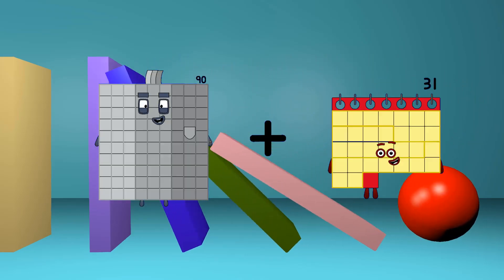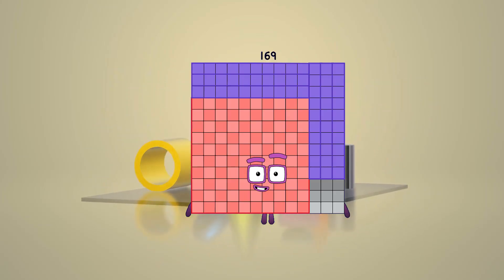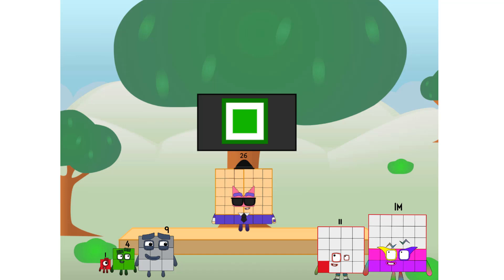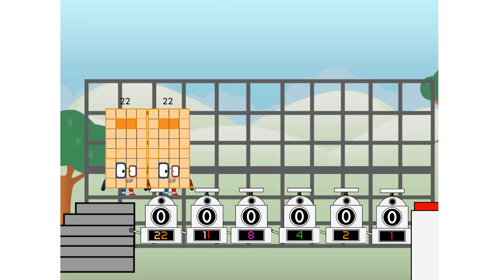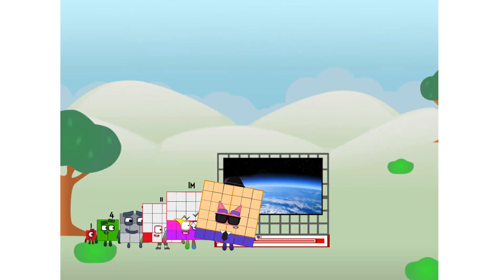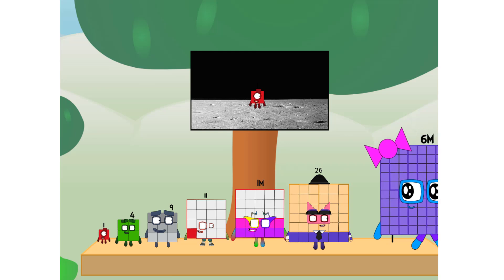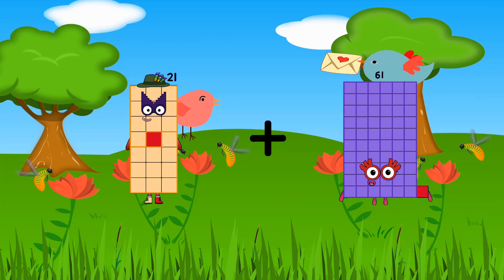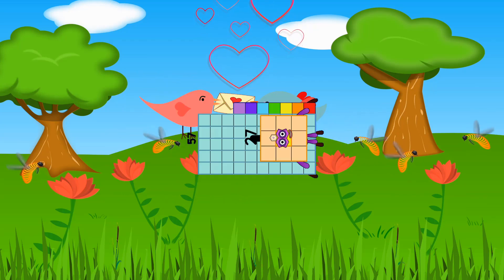Numberblocks Math: Learn Adding Numbers | Numberblocks Sneezes | LEVEL 2 | #350